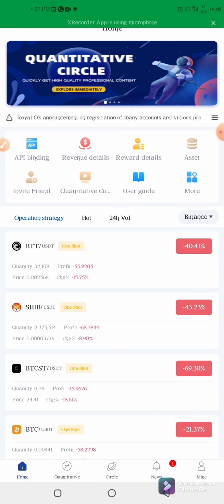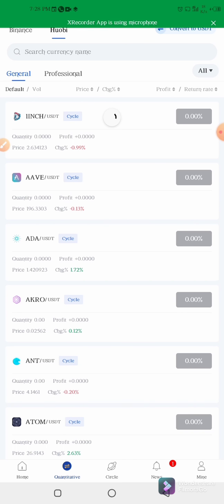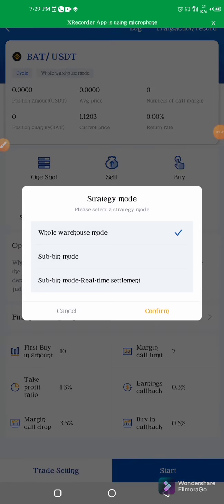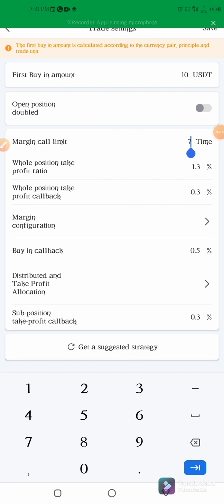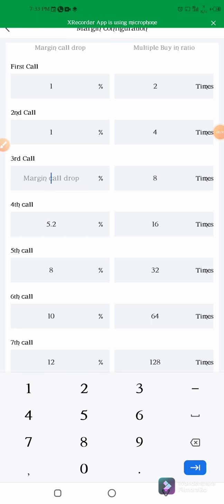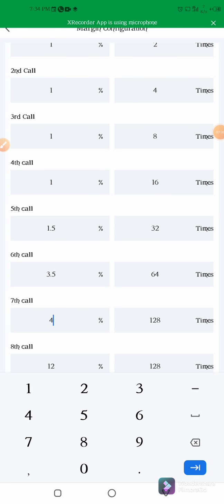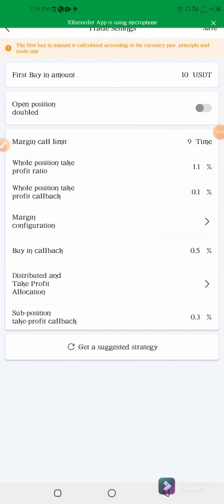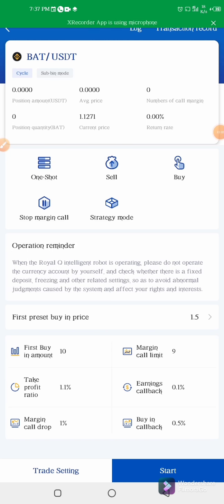RoyalQ Crypto Trading Robot : Suggested Trade Settings for a $100 USDT Trading Capital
In this Video, I present a suggested Trade Settings for a $100 USDT Trading Capital. It is a modification of the Default settings to accommodate a $100 trading capital.

If you want to know more about the RoyalQ Crypto Trading and Scalping Robot 👇 ,

RoyalQ Crypto Trading Robot trades 24/7, and 365 days a Year : Beats Manual Day Trading (Best Robot)